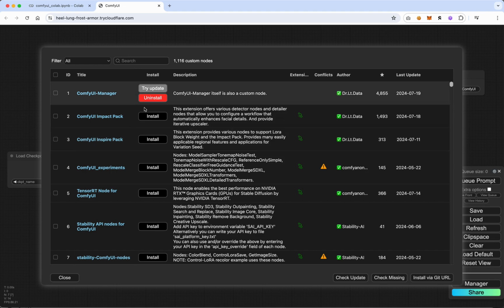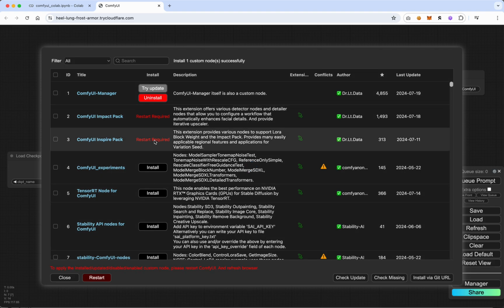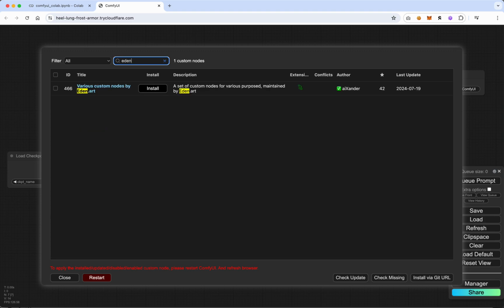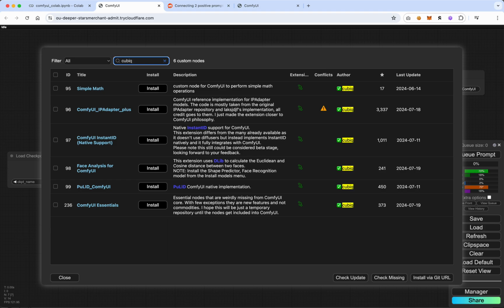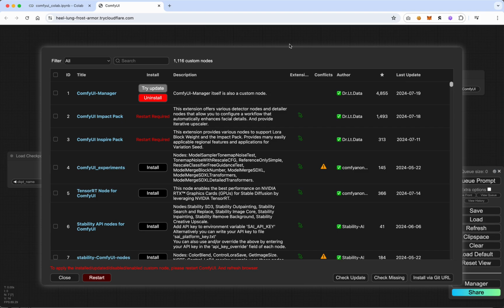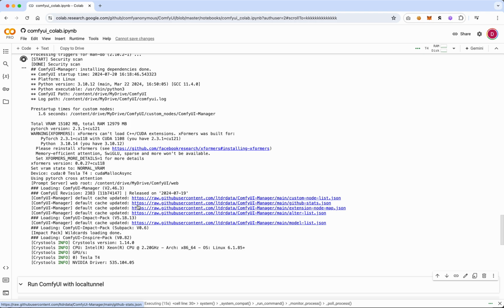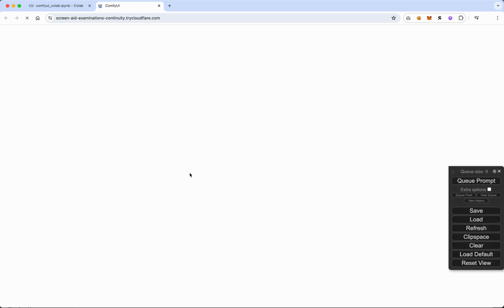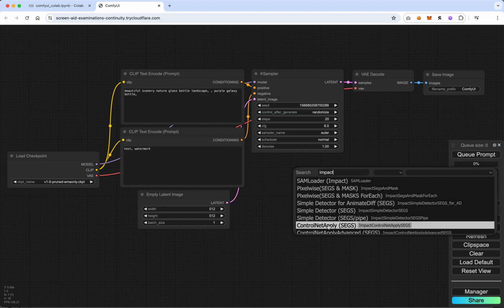Extension Installation for Week 2 (Intro to ComfyUI)